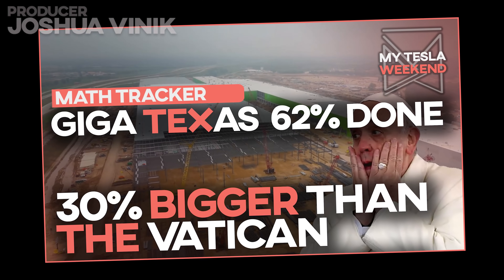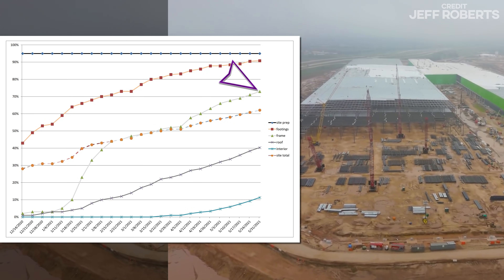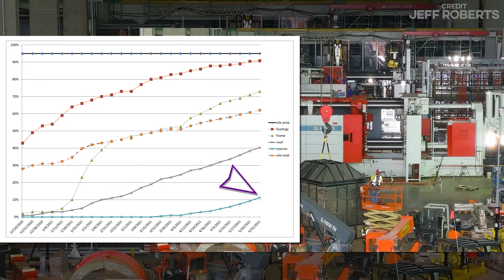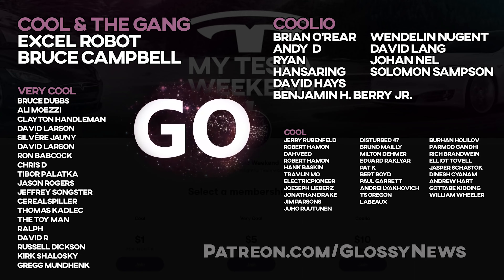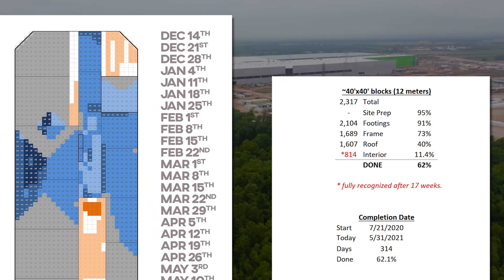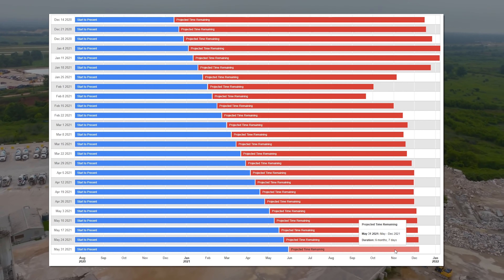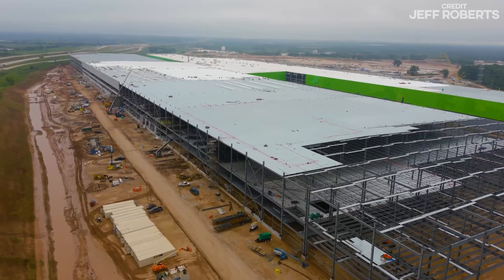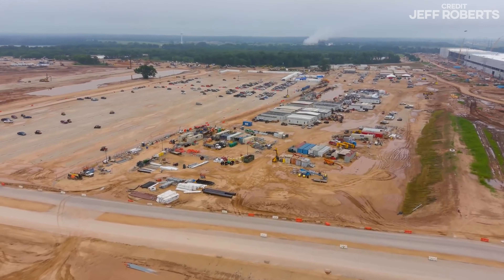Giga Texas 30% bigger than Vatican City and it's 62% done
for early access, bonus content, an AD-FREE experience.

How can a site that’s only 73% framed be 62% finished? The short answer is because some steps take longer than others, and the longest ones are indeed being counted the slowest.

Let’s take a look at the graph over time and you’ll see that, while I may have overcounted the site prep early on, subsequent work and rework hasn’t taken away from other aspects of construction. These are totally different crews. Site prep took a lot of time and didn’t really look like much.

The interior completion is still accelerating, as it will until at least mid-June when the very first walls went up are finally fully counted, since each walled off section only counts as 1/17th done each week, so there’s a vast amount of already-counted area that has yet to be fully realized. There are a lot of new walls especially along the east side of the Body In White area, as well as at the border between the battery cell production area and the general assembly area.

If you think the counting on the interior is too aggressive, I’d refer you to my recent video detailing the extent to which the work is underway. Not only have we seen that the casting machine is operational, and the paint shop was outfitted months ago, but the assembly line itself is making great strides.

If you want to get deeper into the methodology used to track the site, check out some of the earlier videos in the series, but if you have questions, don’t be afraid to ask them. And for that matter, if you have answers, don’t be afraid to respond to those questions.

So let’s take a look at the sitemap for this week, and get on to the timeline predictions, because that’s where it gets exciting, but spare me six seconds to thank my Patreons who get early access, bonus material, and keep the channel running for as little as a buck a month. As a reminder, at 100 Patreons I’ll do a Tesla tattoo reveal. Yes, I have one, and no you can’t see it. Not yet anyhow.

So let’s take a look at the sitemap as of today and let’s roll it back to December 14th when the tracker was first launched, and let’s roll through it week by week. There was very little information to go on in the early days, so there have been adjustments over time. The orange represents the footings with the darker orange representing deeper or heavier ones. The gray indicates framing work. The darker gray indicates a first layer of roofing. The blue indicates walls have been put up so the interior area can begin its counting. The darker the blue, the more floors there are. The black lines indicate firewalls or expansion joints with the heavier ones outlining the concrete areas. That is looking so good.

Now let’s talk about the timeline, because that’s the exciting part to me. As of today Giga Texas, the future birthplace of your Cybertruck, is 62% done and will be complete, for lack of a better word, in a total of 506 days on or about 12/8.

It’s mostly a 2-floor structure as you can see, and now has a total of 6.9M square feet framed up, which is 641k square meters. Vatican city is .49 square kilometers, but Giga Texas is .64. Yeah, it’s that much bigger. And yes, I know Vatican city is mostly multi-floor buildings, but unlike the Pope, I’m not infallible.

The exciting part is that as the weeks, and now months have rolled on, the tracker has held remarkably steady, and the past month hasn’t wavered by more than 3-days in total. [js chart and explain]

And if anyone knows enough CSS to explain what I need to do to compress these lines so they’ll continue fitting on the screen, that would be helpful. Here’s a screenshot of the code so you can see what I’m working with, or you can plug it into JSFiddle to try it yourself.

Will it actually be finished in the first week of December? Well, no. I mean maybe, but no. In order for this tracker to hit 100% by that point, the last walls will need to be in place in the next ten weeks, which strikes me as very unlikely.

Concrete footings need a month to cure before the columns can be attached, so the remaining 9% of the entire site’s footings will need to be poured in the next six weeks just to stand a chance. Again, this strikes me as pretty unlikely, but the picture is coming into sharper focus with every passing week.

What I predict is that this emerald footprint will appear done on the outside well before the first week of December while the interior completion continues to tick up week after week. I also expect to see first production before that time as well. The whole site’s interior completion includes lines for the CyberTruck in addition to the Model Y, and we have been told the Model Y will be produced months, if not whole quarters before the CyberTruck.